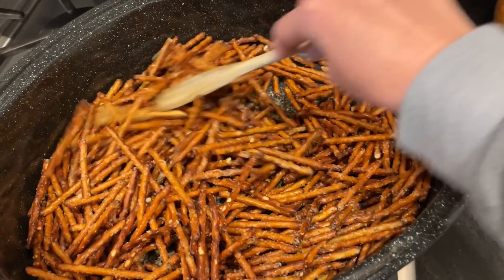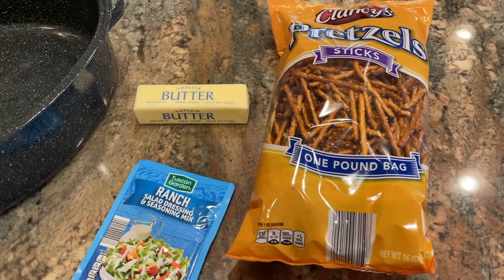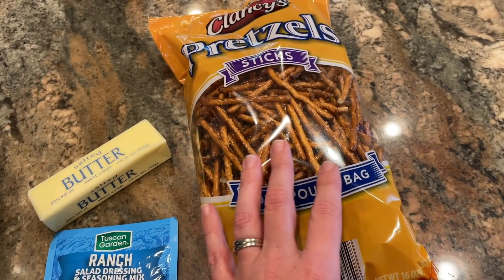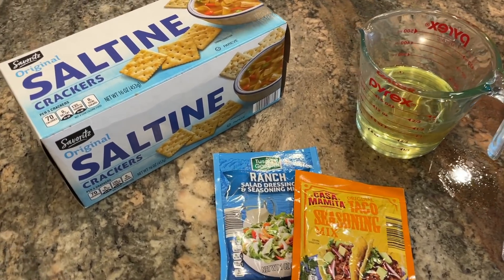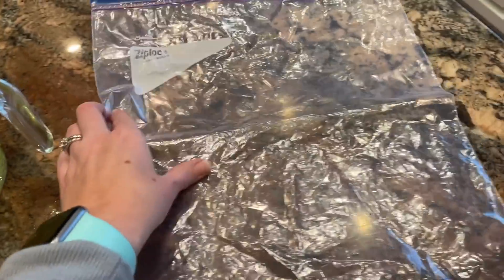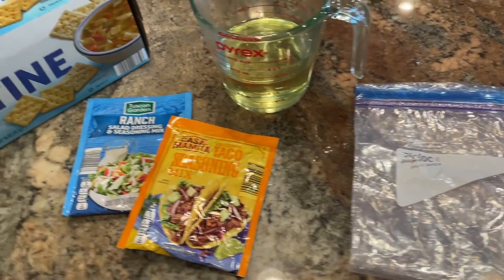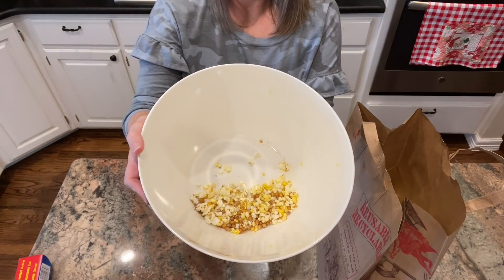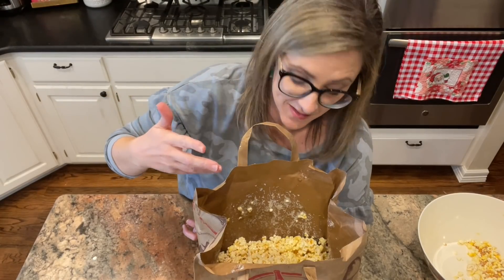CHEAP & EASY SNACKS // HOLIDAY TREATS ON A BUDGET // VLOGMAS 2021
'Tis the season for festive snacks and treats!  The cost of those ingredients for holiday baking and cooking can really add up, so here are a few ideas for affordable recipes that still check the festive snack box!

*🍎For $20 off each of your first FOUR Imperfect boxes ($80 total!), use this (I'll get $30, too!)

*As an online entrepreneur, I sometimes work with companies who want me to feature their products on my channel.  You are not required to use my links.